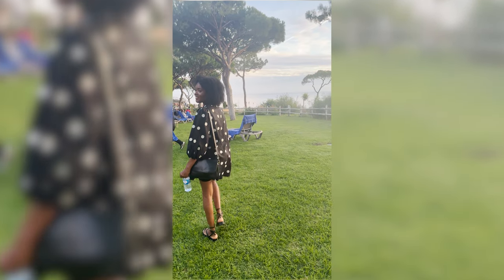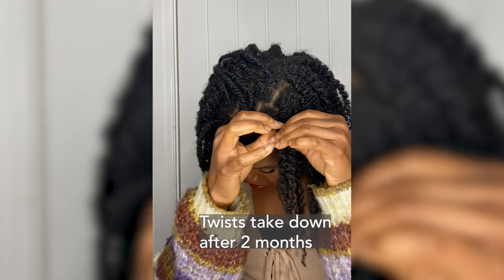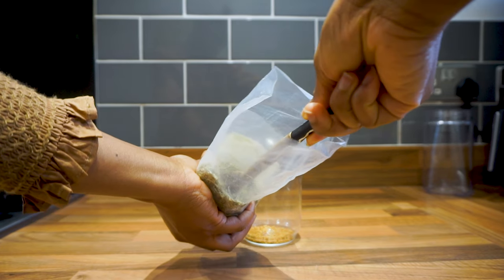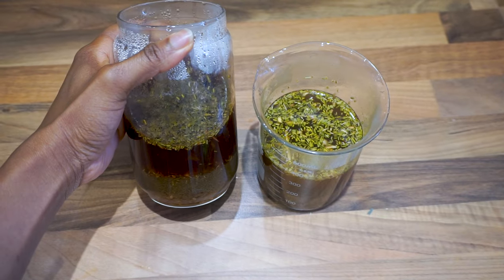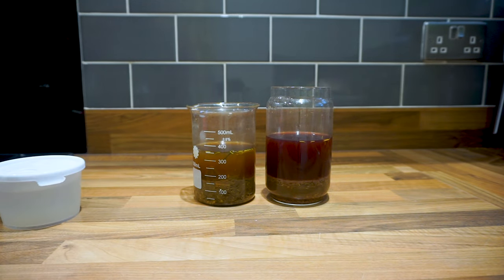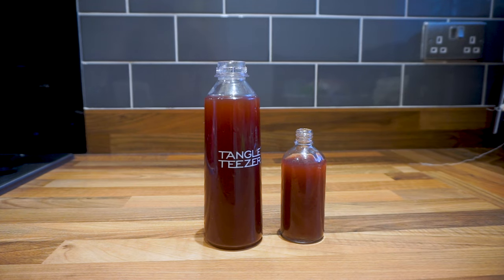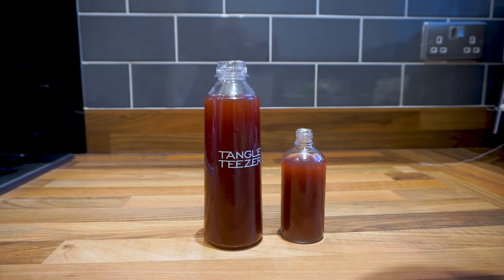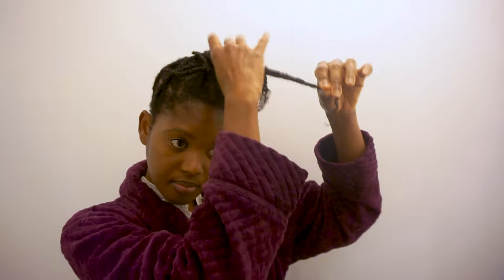BEST Moisture Routine For Length Retention |Keep Hair & Scalp Moisturised For months |LIMITLESSBLOOM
Hello everyone, I hope you are well. In this video, I share how I keep my hair and scalp moisturised while protective styling and wearing twists. This routine involves me using ayurvedic herbal teas, glycerin and MSM to keep my hair moisturised and my scalp clean for months. This is great for length retention and for keeping dandruff and itchy scalp at bay.

**TIME STAMPS
00:00 - 02:15 INTRO
02:16 - 08:15 AYURVEDA HAIR TEA WITH GLYCERIN & MSM
08:16 - 22:49 MOISTURE ROUTINE

BLACK TEA
SLIPPERY ELM
MARSHMALLOW ROOT